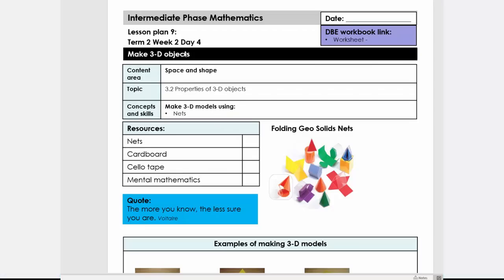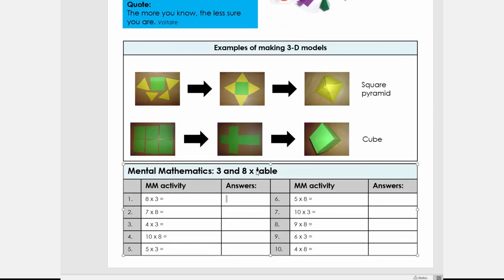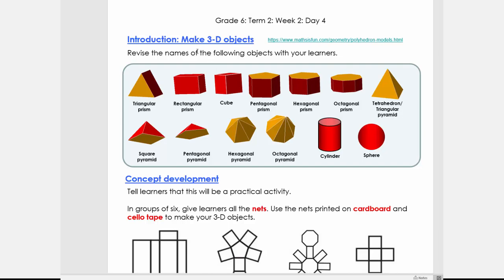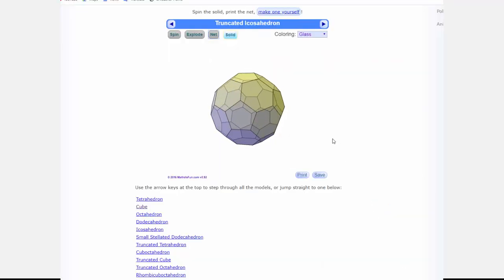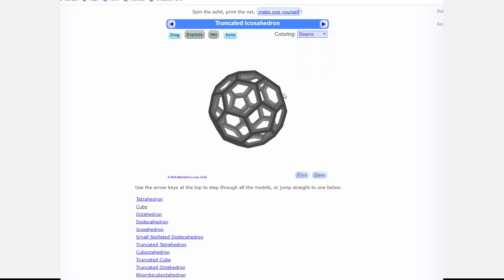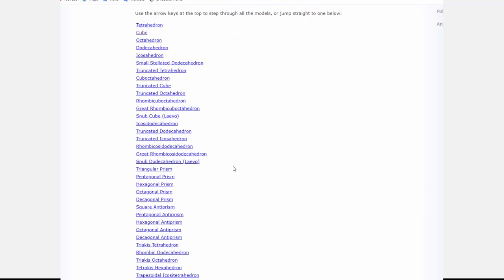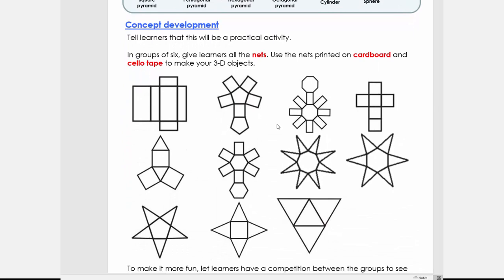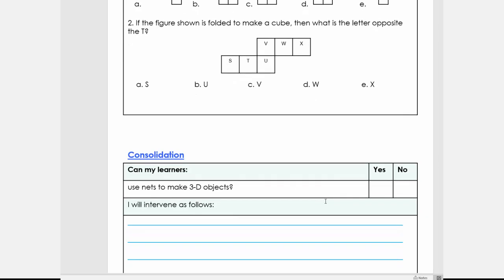Maths Grade 6 Term 2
Make 3-D objects